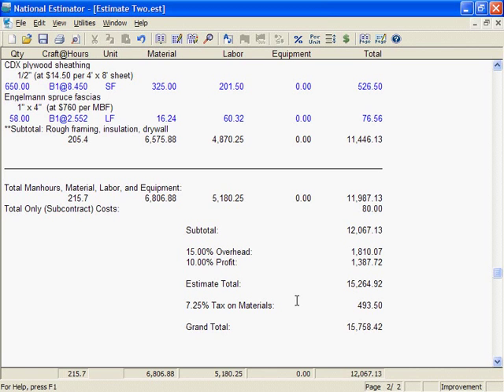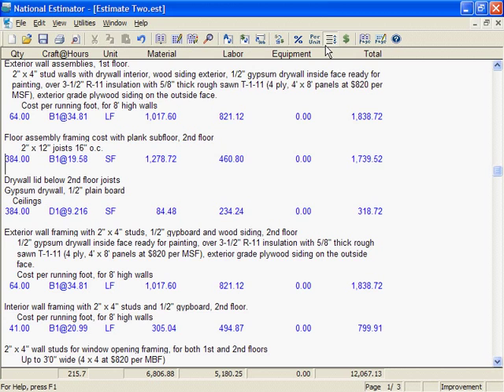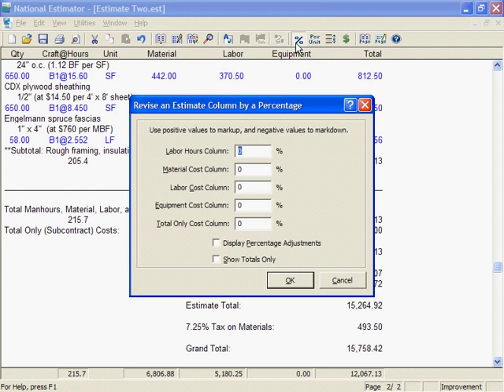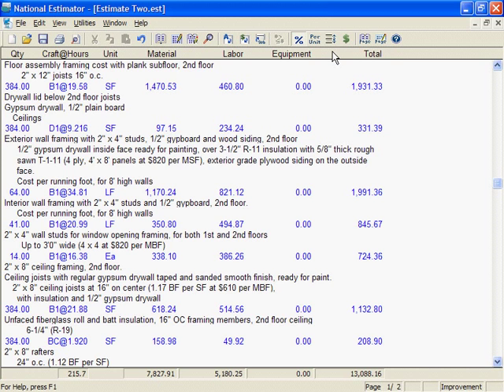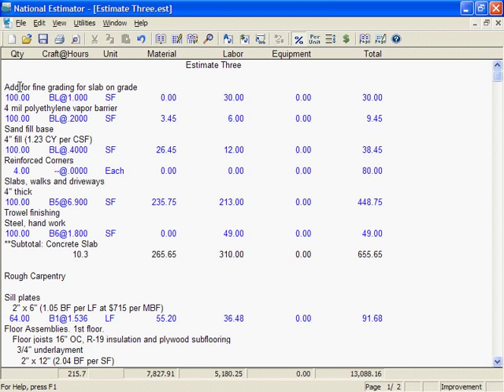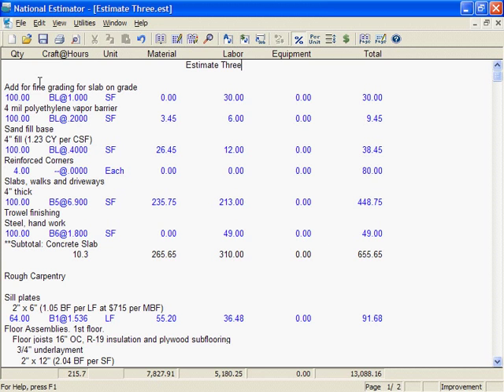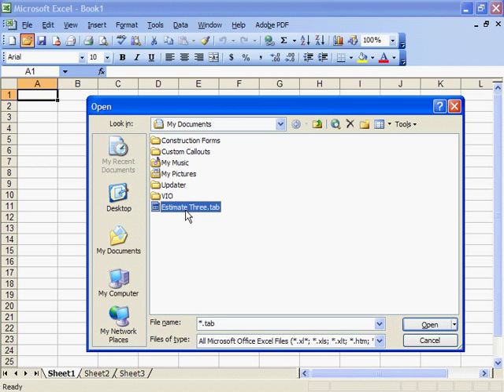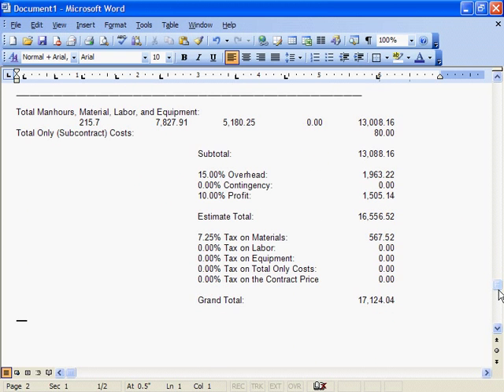National Construction Estimator - Estimates: Managing Views, Saving, Exporting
Craftsman Book Company's National Construction Estimator Tutorial.

Topics Discussed: Printed Estimates, Double Space Lines, Percent Change, Show Unit Costs, Save As, Save to a Different Disk, Save in a Different Format, Exporting an Estimate, Export to a Spreadsheet, Export to Word Processing

This is video 6 of a 10 tutorial playlist. To view the tutorial in it's entirety,